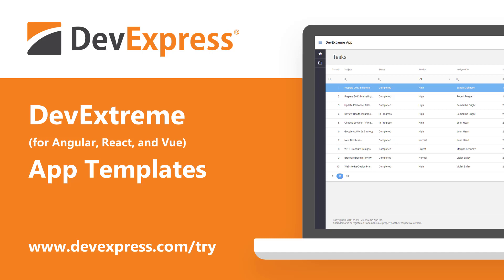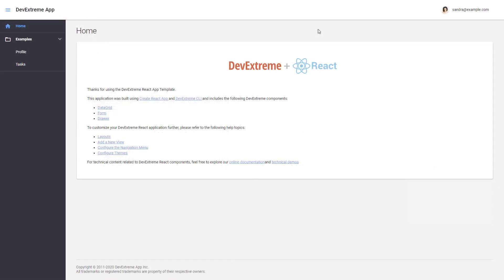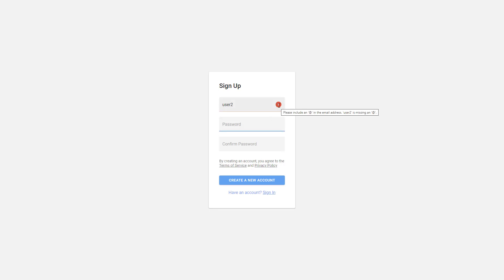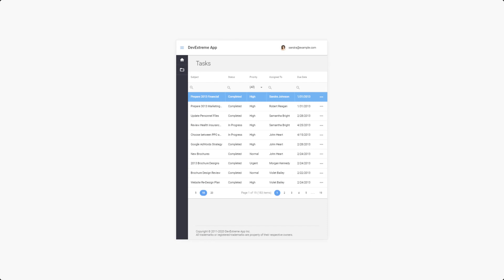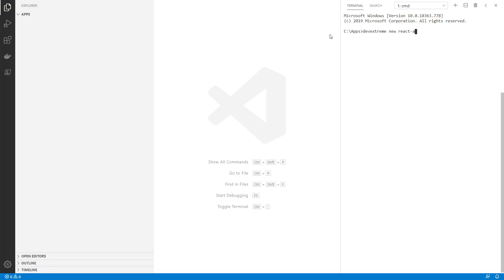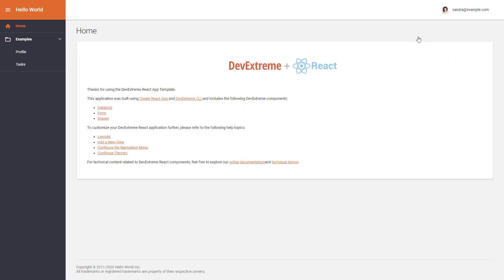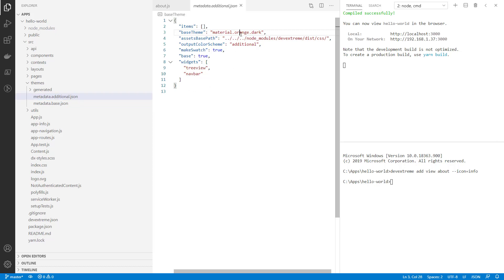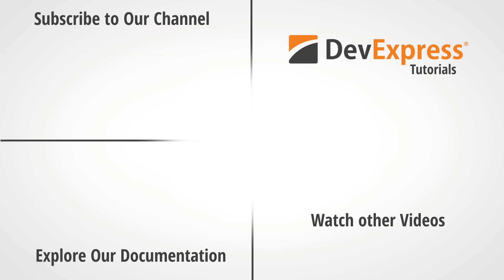DevExtreme for Angular, React, and Vue: App Templates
Web developers are always implementing the same UI parts in every project. Things like navigation, authentication, user menu, header, footer and so on. Here at DeveExpress, we understand that you’re interested in working on business logic rather than developing navigation menus over and over. We always strive to make your development more productive. And that’s why we came up with our Application Templates. Using them is quick and easy. You get responsive web applications with theming out of the box. These Templates are available for Angular, React, and Vue. In this video I'll show you how to set up an app for React.

For further reading about our DevExtreme Controls, please review our documentation:
Angular: